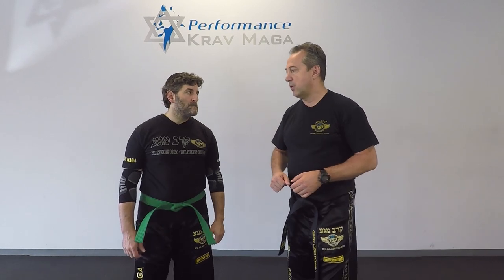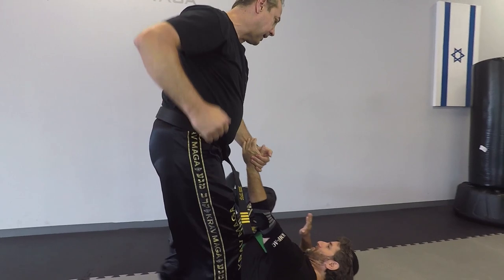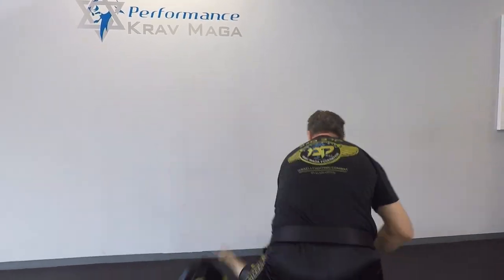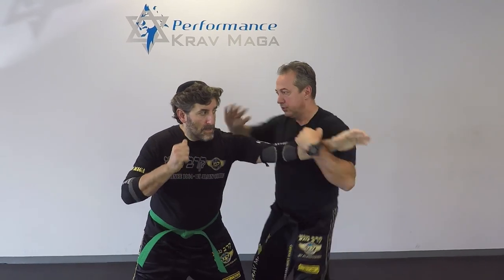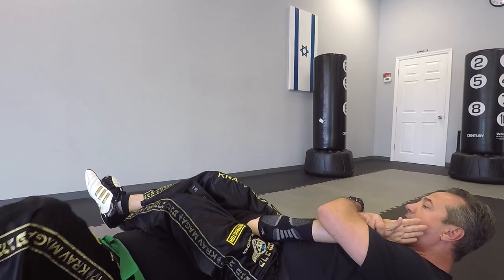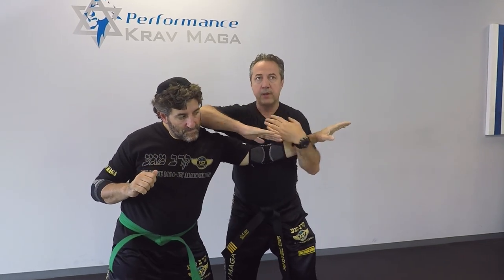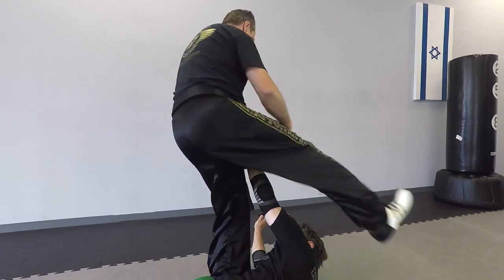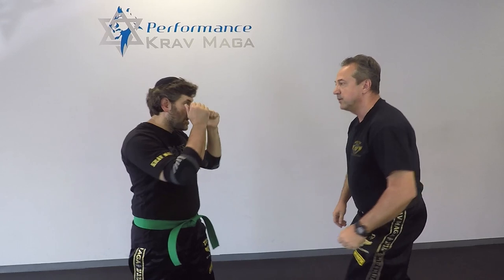Krav Maga - How to defend against jab!